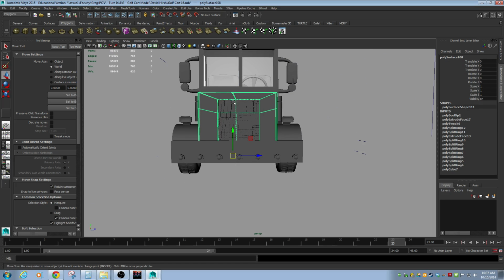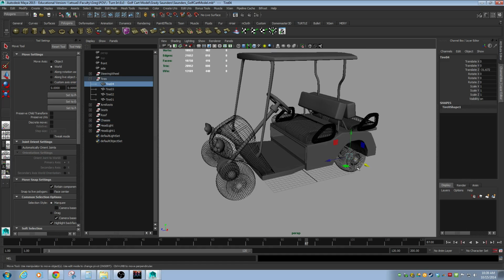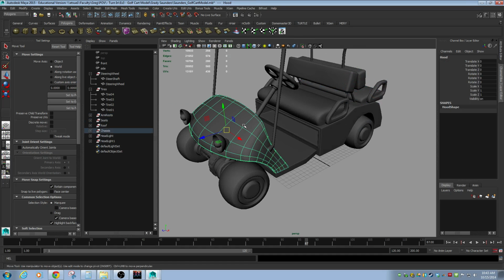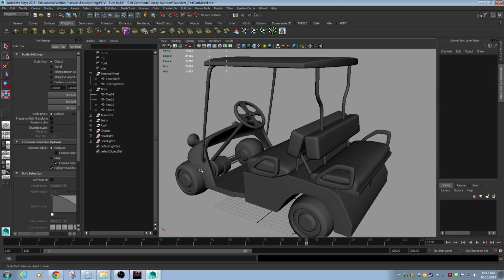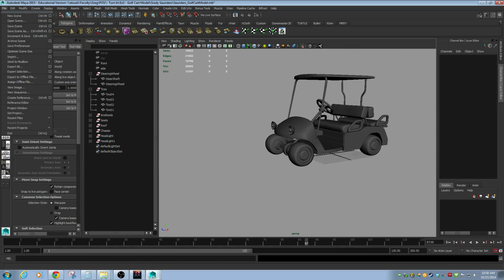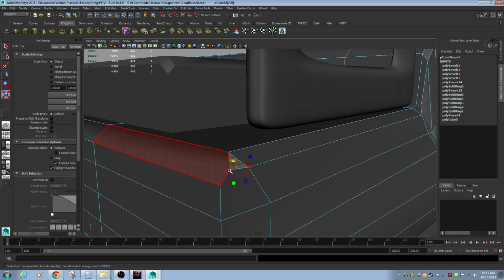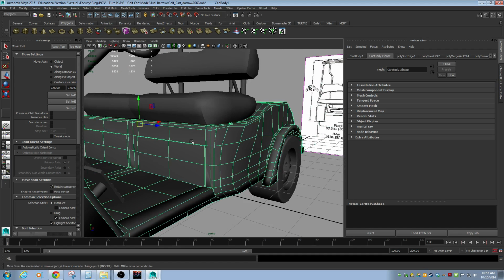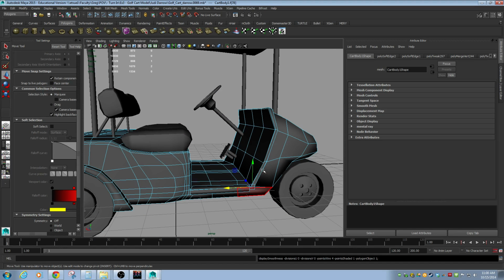POV Ex3 Feedback 2